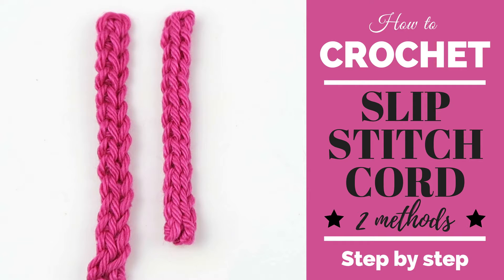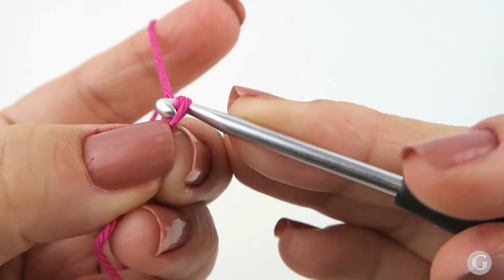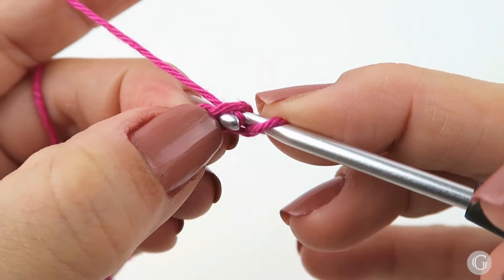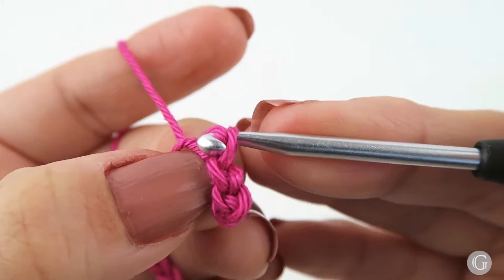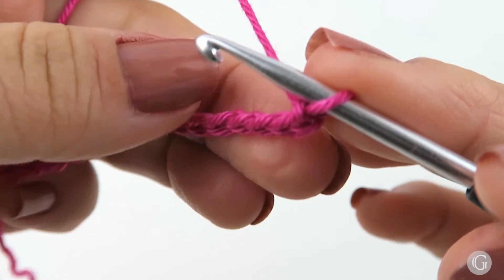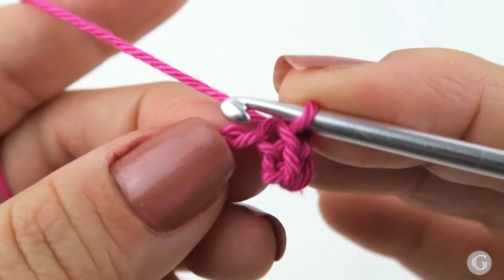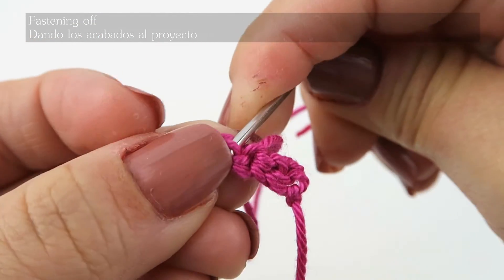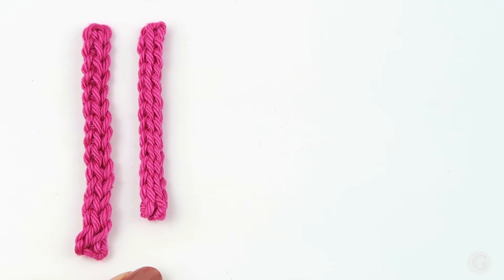Crochet quick tip #5: Crochet tutorial for absolute beginners: How to make a slip stitch cord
In this video I'm going to show you how to crochet a slip stitch cord using two methods. This slip stitch cord can be used to make cute garlands for any ocassion like birthday parties, christmas, valentine's day. These cords are also great for making straps, drawstrings, ties, and decorative piping trim for your crochet projects. In the video you will find a step by step explanation to make a cute cord of any length.